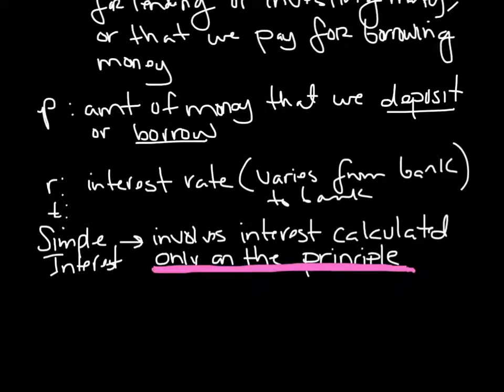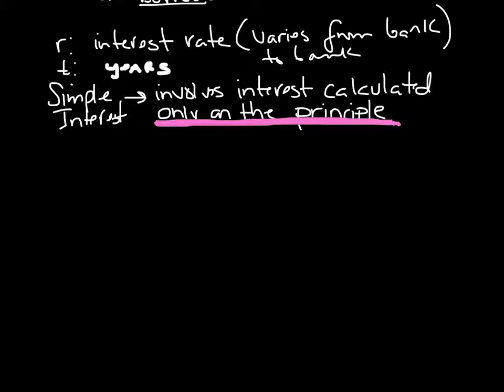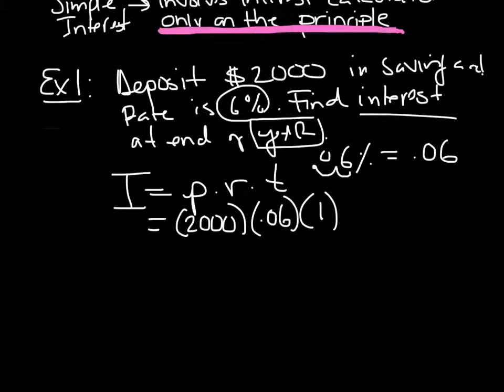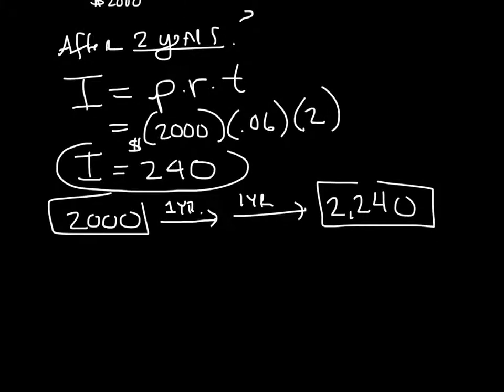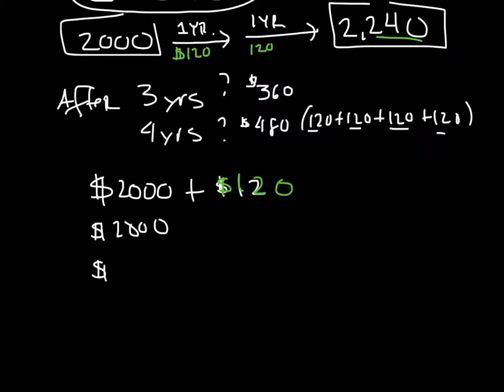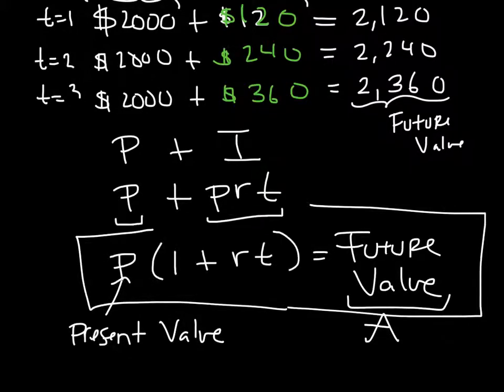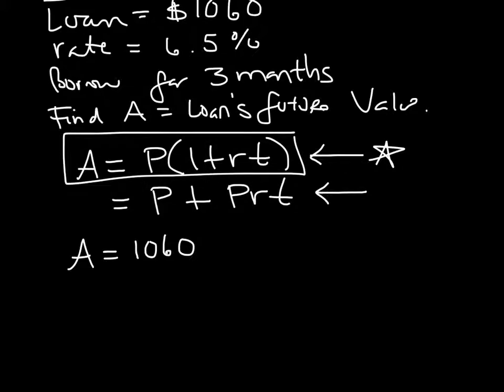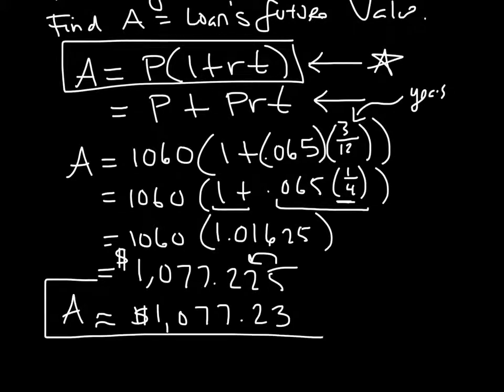8.3 Simple Interest-Future Value